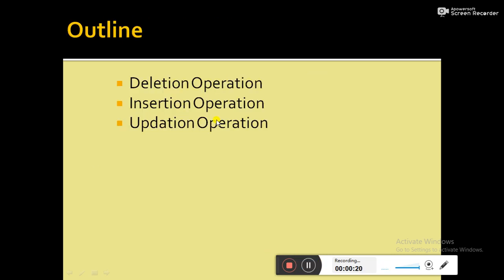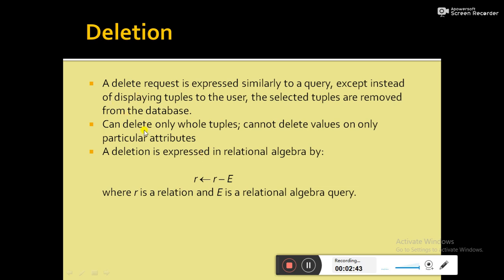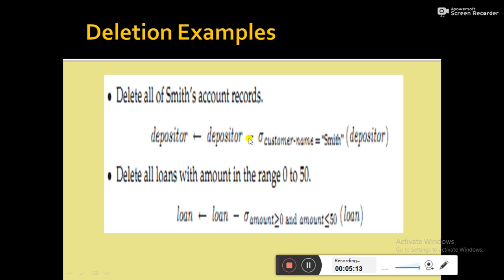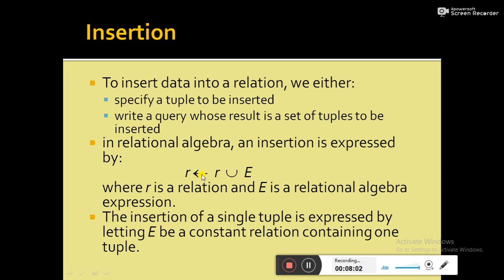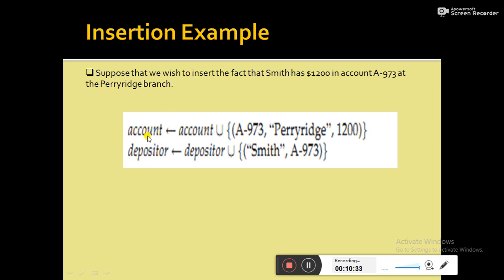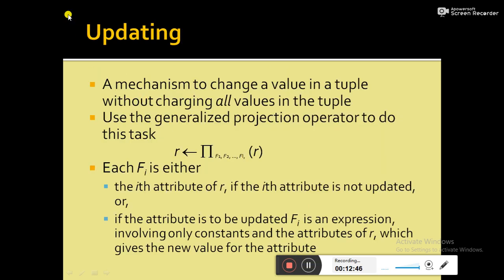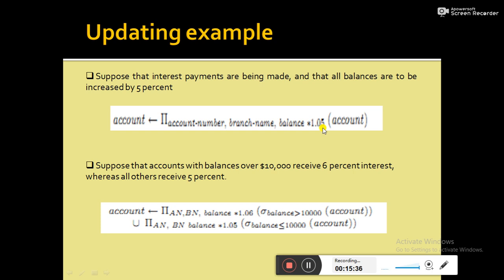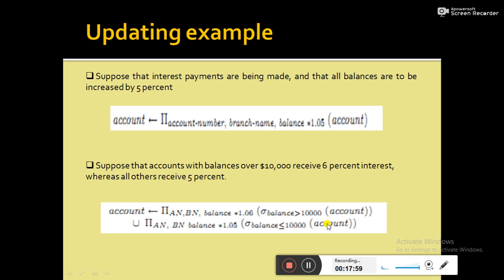Relational Model and Relational Algebra Part-VI (Ch. 3)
This video lecture explain Relational Algebra operations: Deletion Operation,
Insertion Operation, Updation Operation